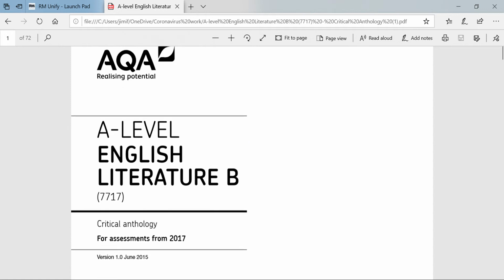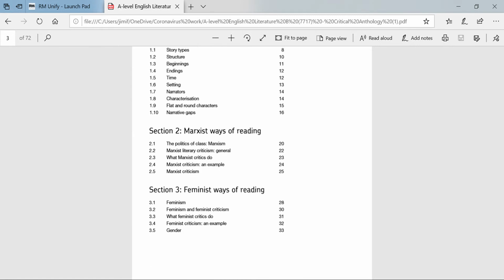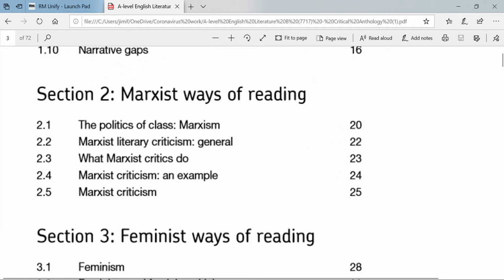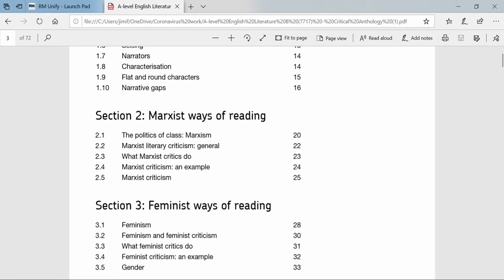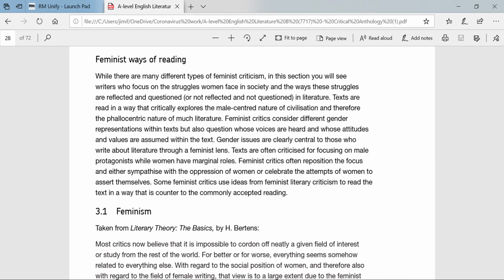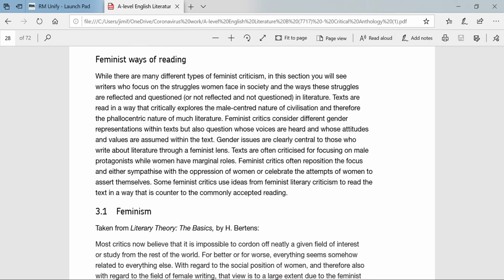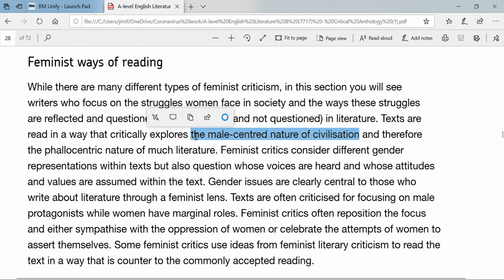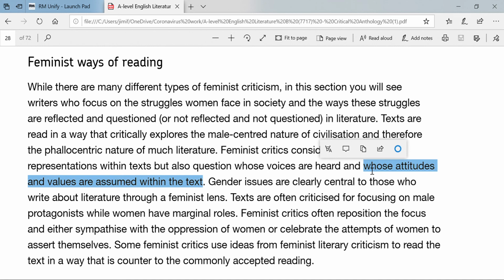Y12s NEA overview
A brief introduction for Y12 students to the Non-Examined Assessment (NEA - otherwise known as your coursework).
It talks through some aspects of feminism and the kinds of questions you should ask yourself as you read a poem, a novel, a play.
From here, you should be looking to select a text that works for you, one that you will be motivated to spend time investigating, analysing and exploring.